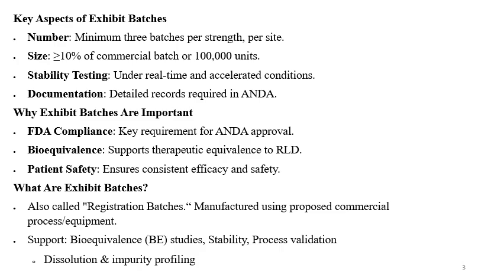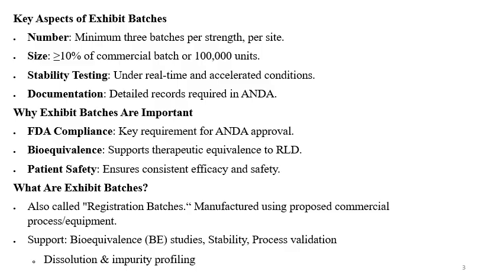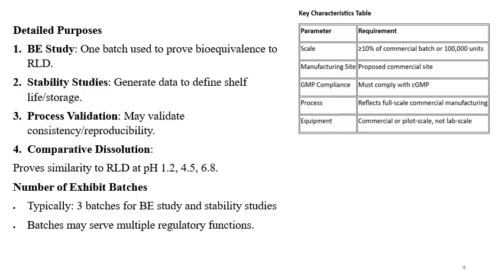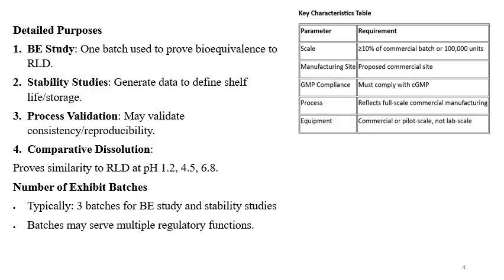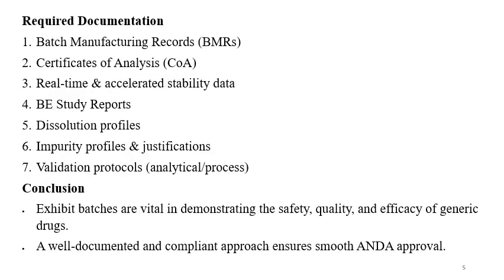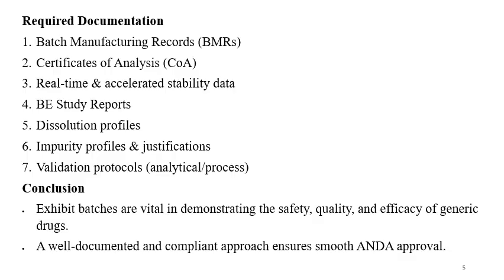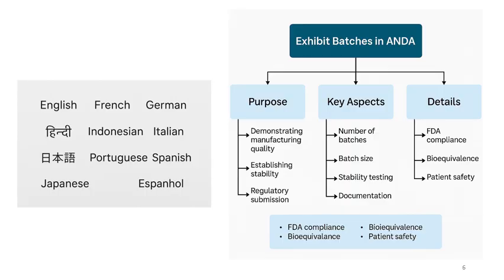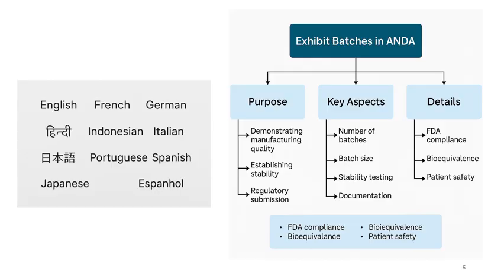Exhibit Batches in ANDA Submissions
Now You can learn on this channel in English, French, German, Hindi, Indonesian, Italian, Japanese, Portuguese, and Spanish